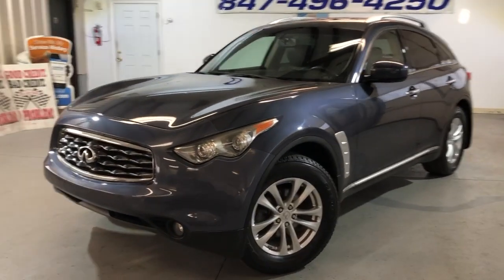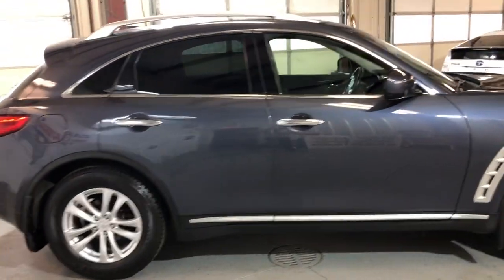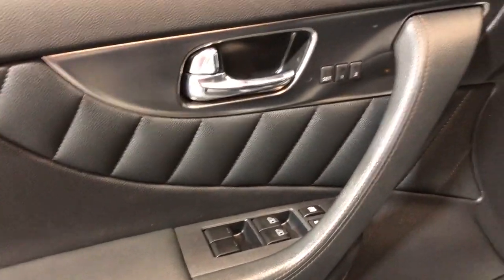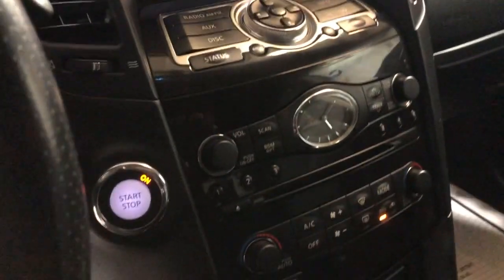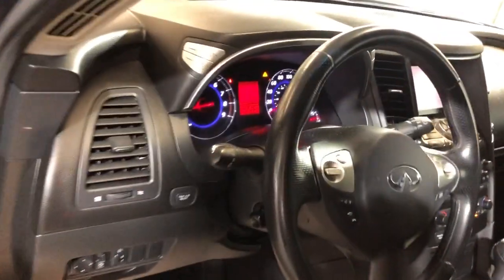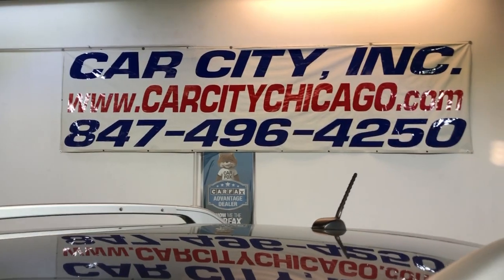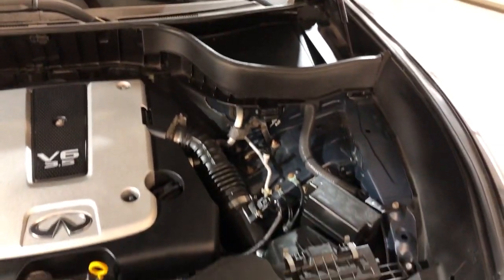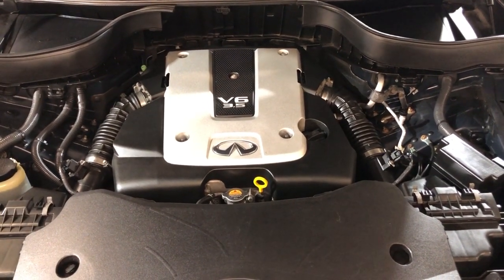2010 INFINITI FX35 AWD! LOW MILES! WELL MAINTAINED! LOADED! RUNS GREAT!